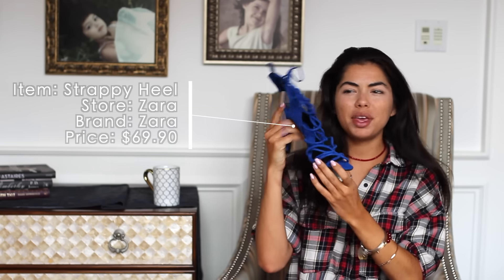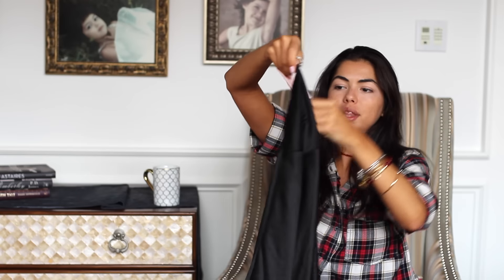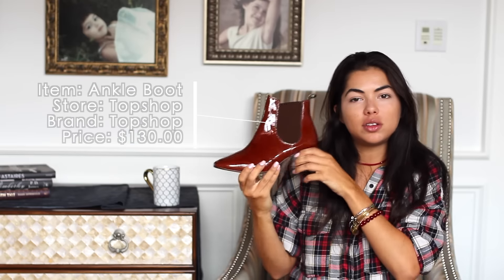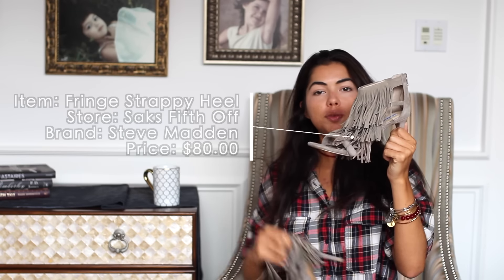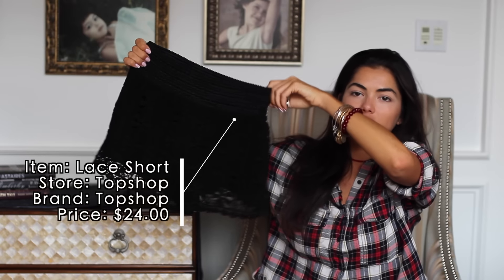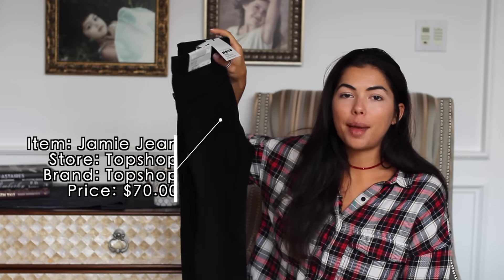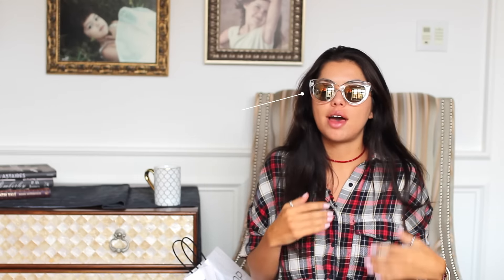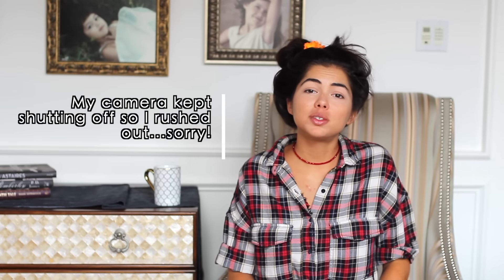Shopping Haul | Spring time, Coachella, Closet Essentials | Taylor Dini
You fancy me? You dig hauls? You no like? Thumbs it up!

I am SO sorry for the choppy quality of this video and my disappearance this past week, I was out of the country and unable to film and when I got back and filmed this video ALL the footage was deleted so I could not finish editing as I would have liked...Not to mention the myriad times my camera cut out on me. BUT, life happens to all of us :) My next haul WILL be a try on haul, just a heads up!

xxxx